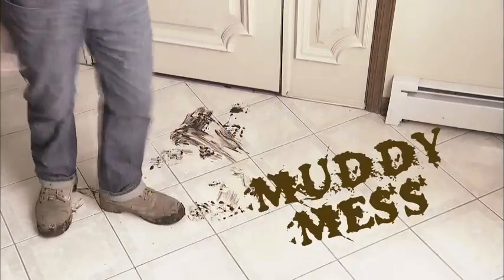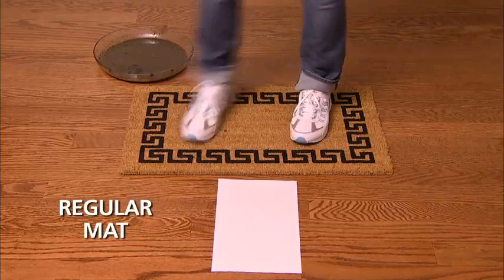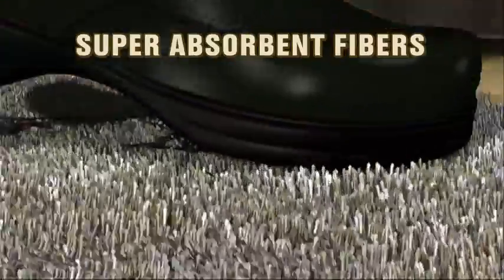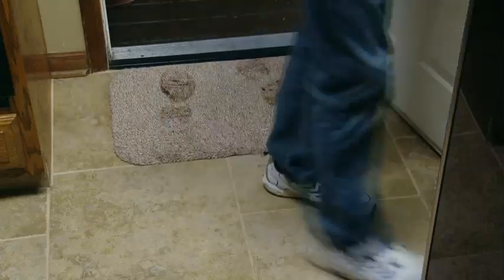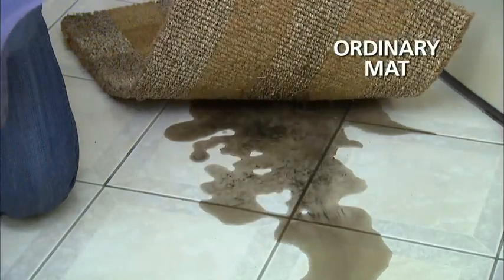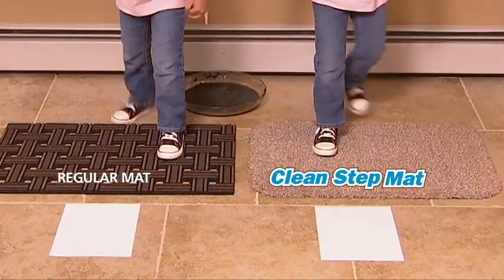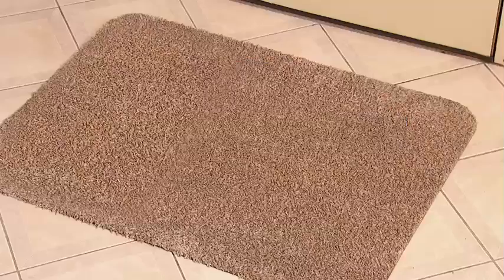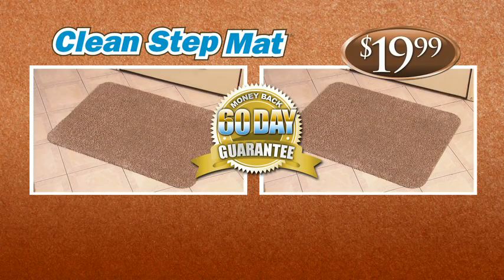Clean Step Mat